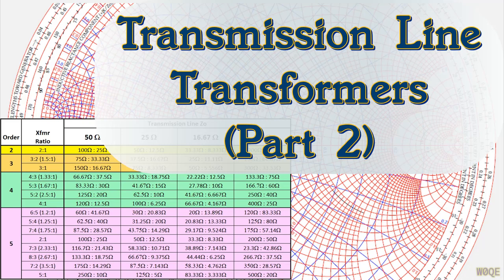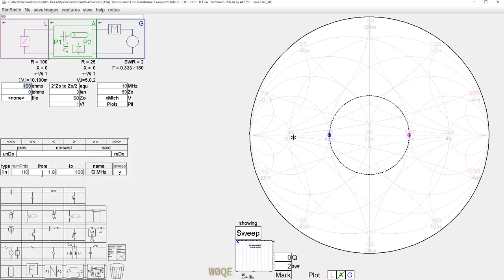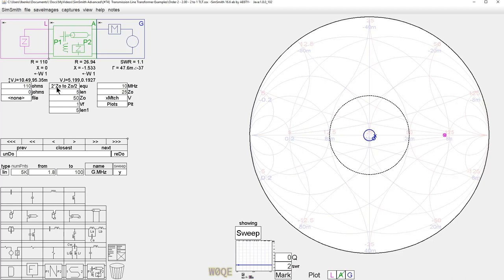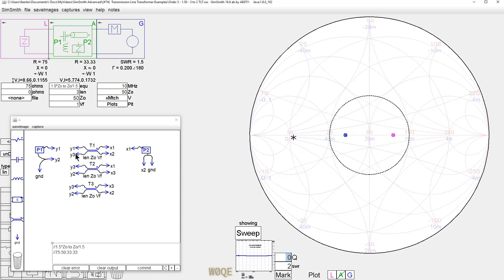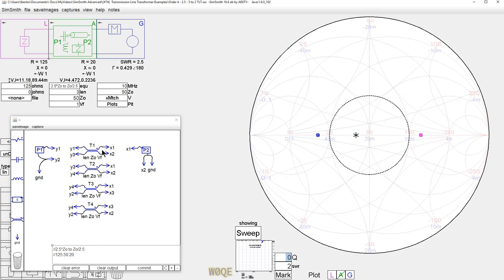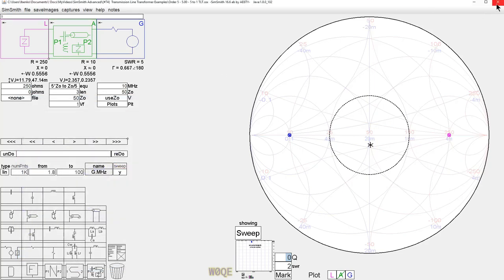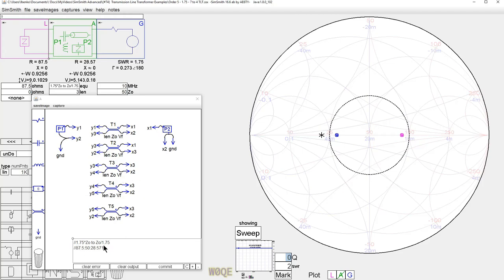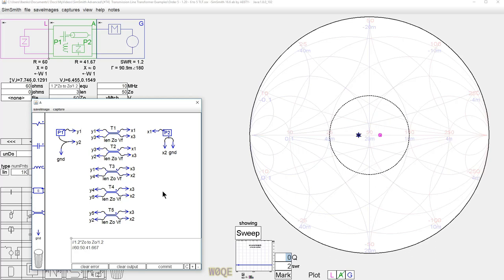#74: Transmission Line Transformers, Part 2